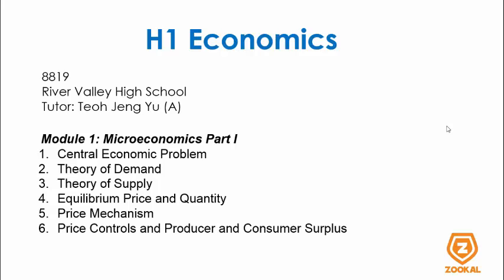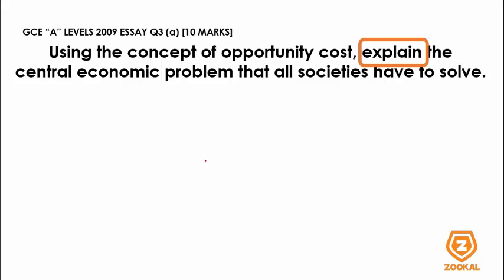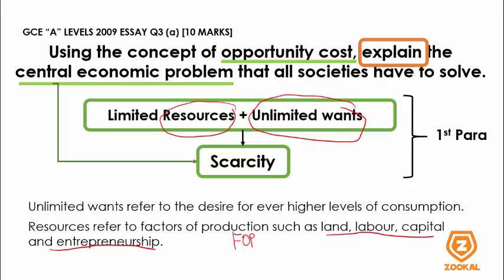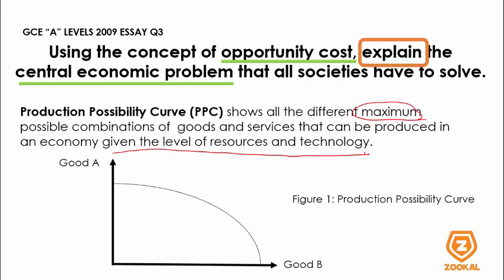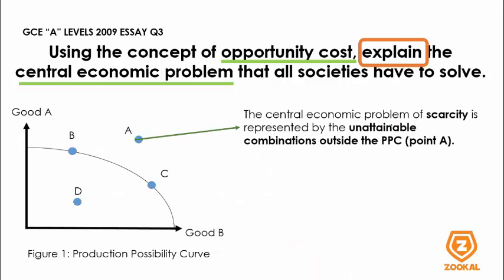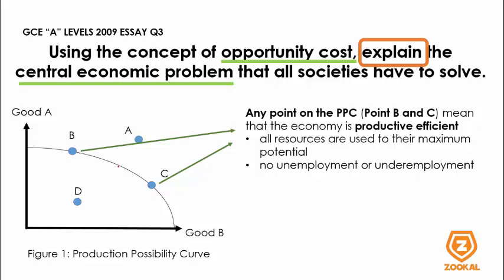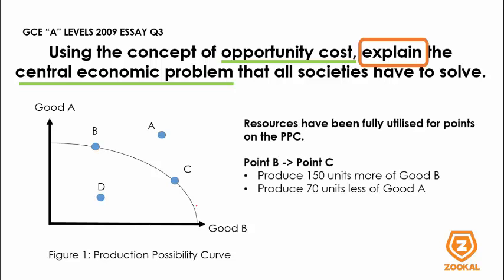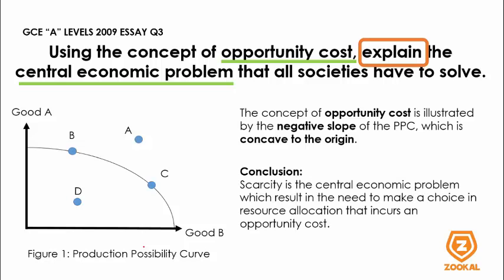H1 Economics 8819 GCE A Levels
H1 Economics 8819 GCE A Levels Video Course from top students in Singapore.